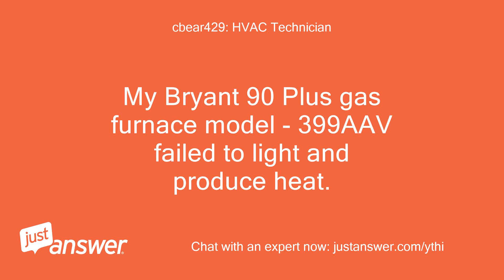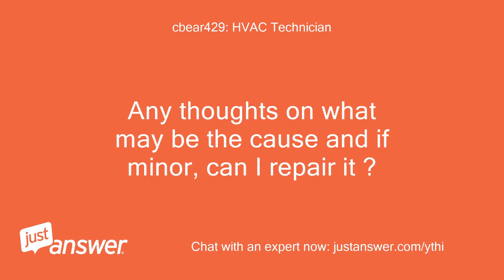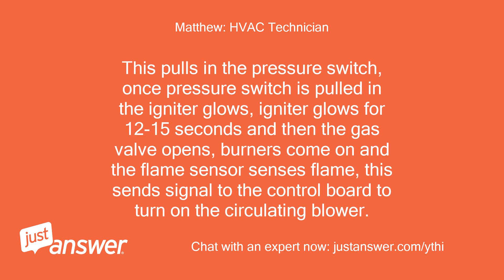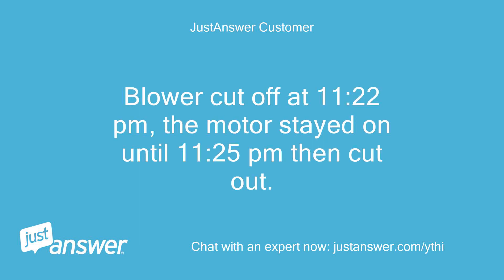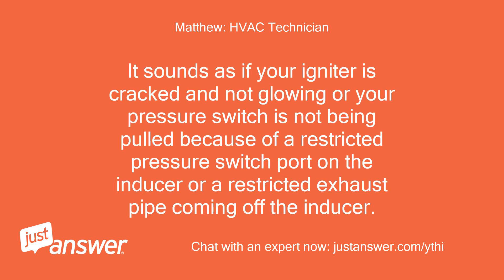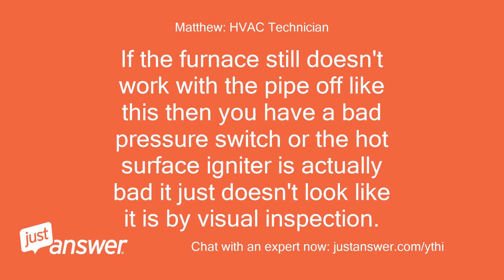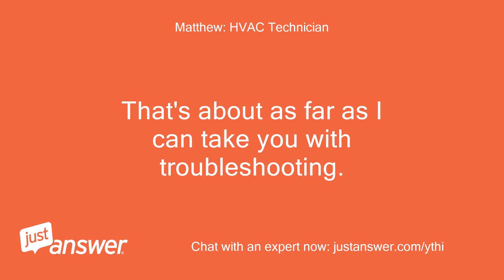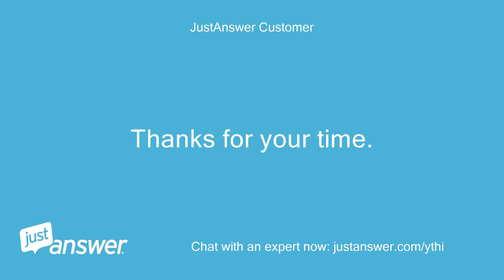My Bryant 90 Plus Gas Furnace Won'T Ignite. Why?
cbear429: HVAC Technician: My Bryant 90 Plus gas furnace model - 399AAV failed to light and produce heat.
cbear429: HVAC Technician: No problems with blower all summer since it is connected to the CAC system.
cbear429: HVAC Technician: Switched over to test the heating system and while blower comes on it only lasts 3 minutes and shuts off.
cbear429: HVAC Technician: System seems to “try” and ignite but cuts out after three (3) minutes also.
cbear429: HVAC Technician: Thermostat is working, I reset furnace by shutting off electric circuit breaker, turned off gas, in hopes of relighting itself.
cbear429: HVAC Technician: No luck.
cbear429: HVAC Technician: Again furnace ran but blew cold air and shut off.
cbear429: HVAC Technician: Any thoughts on what may be the cause and if minor, can I repair it ?
cbear429: HVAC Technician: Thanks in advance.
Matthew: HVAC Technician: Hello.
Matthew: HVAC Technician: Let us start by first seeing where it fails the ignition sequence.
Matthew: HVAC Technician: Turn the power switch next to the furnace off and then go to the thermostat and have it call for heat.
Matthew: HVAC Technician: Go back to the furnace and turn the switch on so you can see the start up from the beginning.
Matthew: HVAC Technician: Here is the sequence of events.
Matthew: HVAC Technician: I need to know what the furnace is or isn't doing and when it fails in this sequence.
Matthew: HVAC Technician: Inducer draft motor starts up.
Matthew: HVAC Technician: This pulls in the pressure switch, once pressure switch is pulled in the igniter glows, igniter glows for 12-15 seconds and then the gas valve opens, burners come on and the flame sensor senses flame, this sends signal to the control board to turn on the circulating blower.
Matthew: HVAC Technician: Tell me where it fails and then what happens once it fails.
JustAnswer Customer: Ok, I am disabled so please be patient, Thanks.
Matthew: HVAC Technician: Is this the down flow model or the up flow model?
JustAnswer Customer: If you mean the direction of the air, it's an up flow.
JustAnswer Customer: Power switch turned on, a click then the blower came on at 11:20 pm.
JustAnswer Customer: Blower cut off at 11:22 pm, the motor stayed on until 11:25 pm then cut out.
Matthew: HVAC Technician: So the inducer draft motor, the little motor, that pushes the exhaust out of the vent pipes is not coming on at all?
Matthew: HVAC Technician: Blower = the circulating blower that pushes air into the house, inducer draft motor = little motor that pushes air out of the exhaust pipes going out of the house.
Matthew: HVAC Technician: So the circulating blower comes on for 90 seconds cuts off then the inducer motor comes on and runs but nothing happens correct?
JustAnswer Customer: I can tell the blower works but how do I know if the inducer motor is working?
JustAnswer Customer: Unless the sound I heard after the blower stopped was the inducer motor.
Matthew: HVAC Technician: It probably was the inducer you heard.
Matthew: HVAC Technician: It sounds as if your igniter is cracked and not glowing or your pressure switch is not being pulled because of a restricted pressure switch port on the inducer or a restricted exhaust pipe coming off the inducer.
Matthew: HVAC Technician: I am going to send you some pictures.
Matthew: HVAC Technician: The first is a hot surface igniter in good condition the second is one that is cracked.
Matthew: HVAC Technician: Full Size Image
Matthew: HVAC Technician: If the igniter seems to be ok then you need to move to the pressure switch system.
Matthew: HVAC Technician: The pressure switch has a rubber hose that hooks to it and then the hose goes to the inducer motor housing.
Matthew: HVAC Technician: Where it hooks to the inducer motor housing it goes over a small nipple port.
Matthew: HVAC Technician: Take the hose off this port and clean the hole with a wire or hanger.
Matthew: HVAC Technician: Make sure that the hole is open to the inside of the inducer chamber.
Matthew: HVAC Technician: If it doesn't work after you do this you have to test the exhaust pipe.
Matthew: HVAC Technician: Take the pipe off the top of the furnace where it hooks to the inducer motor and let the furnace try to start with the pipe off.
Matthew: HVAC Technician: If it lights up just fine like this then your exhaust pipe going out of the house has a restriction either by critters, or soot, or other obstructions.
Matthew: HVAC Technician: If the furnace still doesn't work with the pipe off like this then you have a bad pressure switch or the hot surface igniter is actually bad it just doesn't look like it is by visual inspection.
Matthew: HVAC Technician: That's about as far as I can take you with troubleshooting.